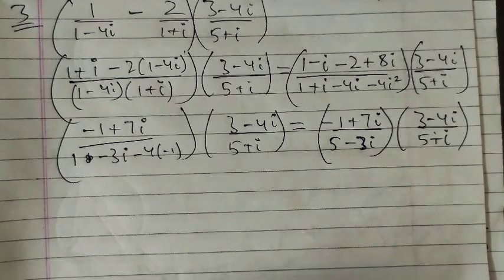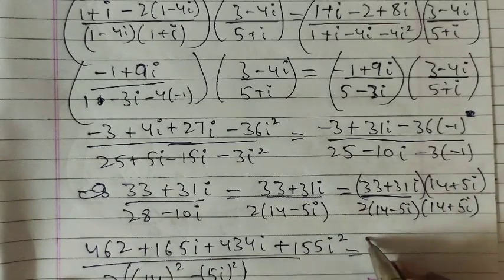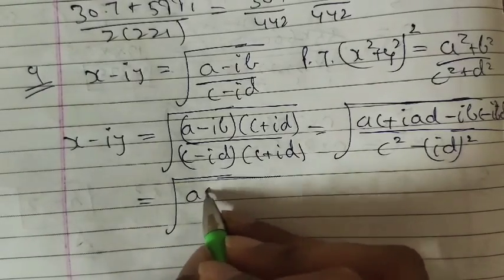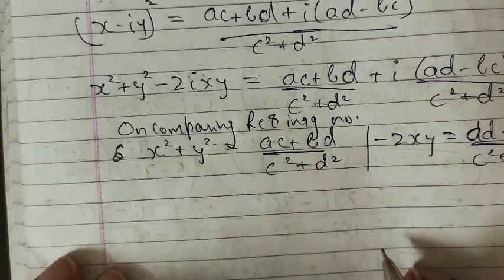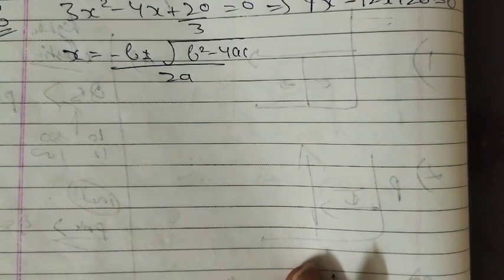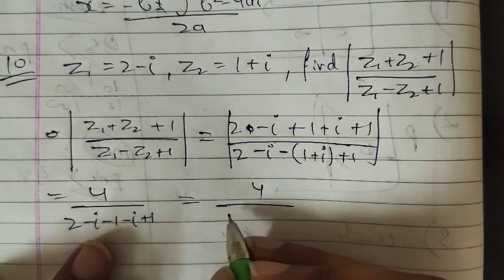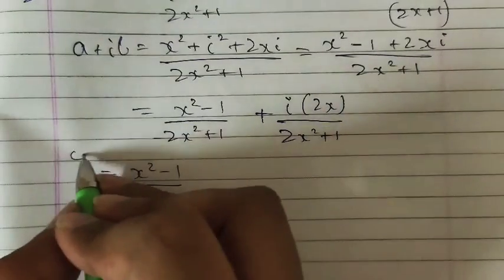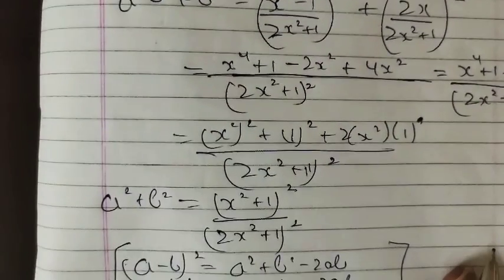Miscellaneous Exercise ch 5, Q3-11 Class XI